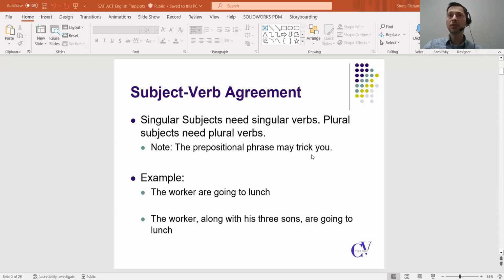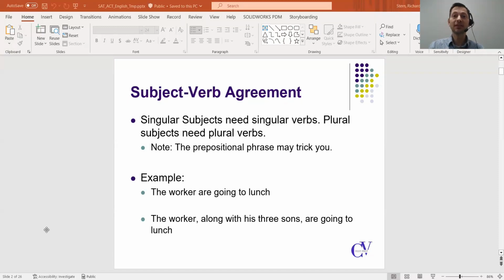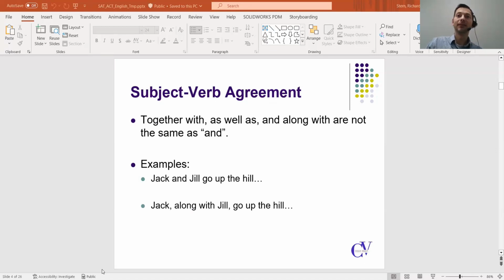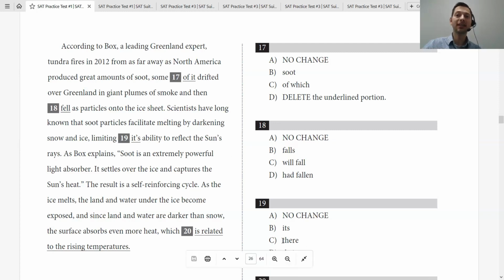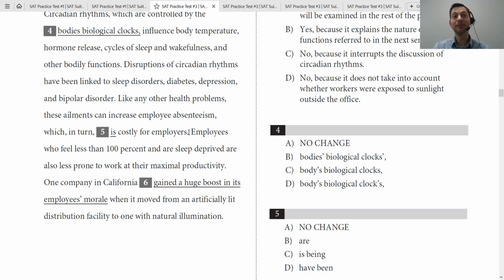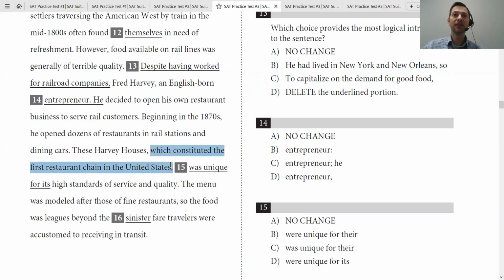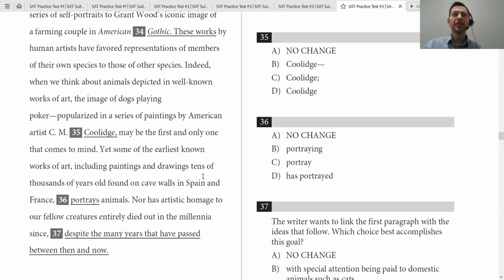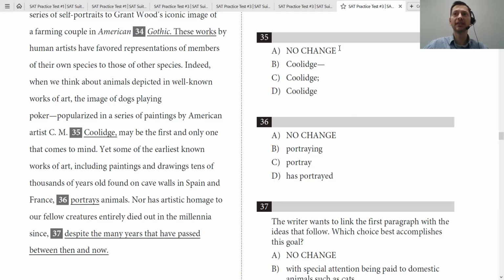📚 Master SAT/ACT English Grammar: Dramatically Boost Your Score with Subject-Verb Agreement! 🚀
Struggling with the SAT or ACT English Grammar section? Your solution is here! In this game-changing video, we unveil a crucial tip that can dramatically improve your score: understanding Subject-Verb Agreement.

🔍 Unlock the Key to Clarity:
We'll dive deep into Subject-Verb Agreement, breaking down this fundamental grammar concept into digestible insights. Learn how to ensure that your subjects and verbs are in perfect harmony, eliminating one of the most common pitfalls in English grammar.

🔥 Ready to Elevate Your Score?
Hit play now and embark on the journey to mastering Subject-Verb Agreement.

Unlock your true potential in the SAT/ACT English Grammar section with this essential tip. Let's turn those challenging questions into points on your scorecard!